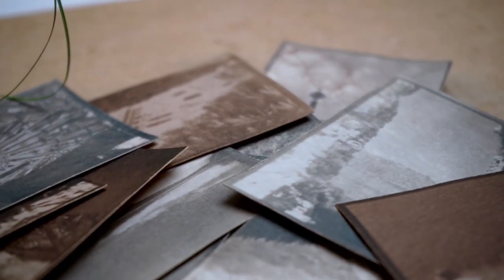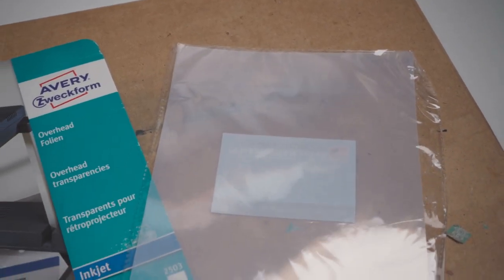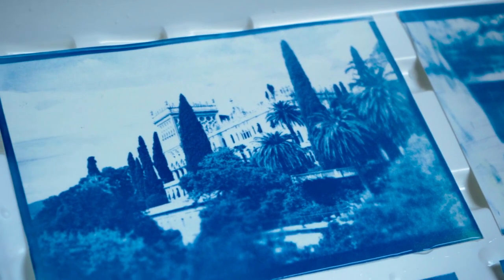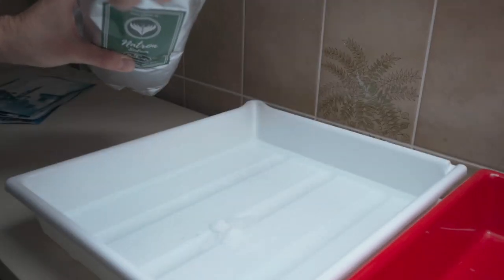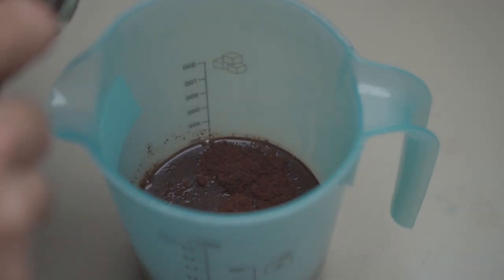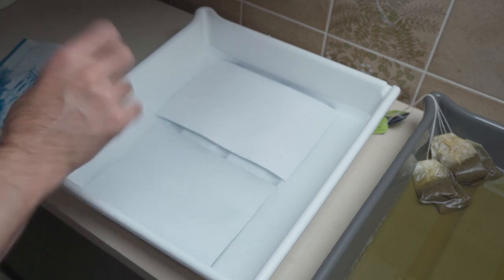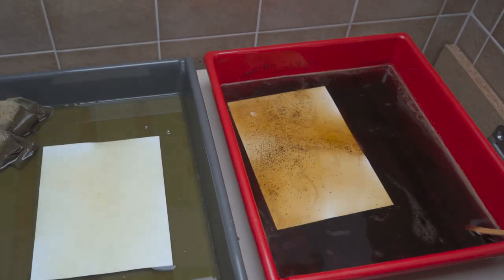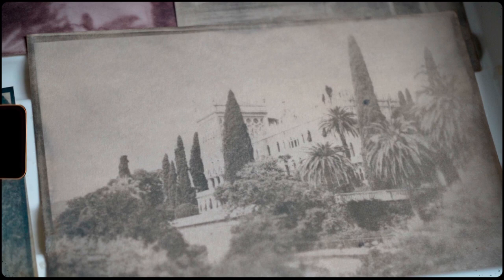COLOR CHANGING Cyanotypes! - Cyanotype Toning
After doing Cyanotype printing for a couple of years now I asked myself the Question:
Do Cyanotypes always have to be blue? And surprisingly the answer is No!
By Toning my Cyanotype prints I was able to change the iconic blue color.
So follow me on this fascinating journey!

00:00 - Intro
00:29 - Making a Print
01:39 - Materials
02:00 - Preparations
02:55 - Toning